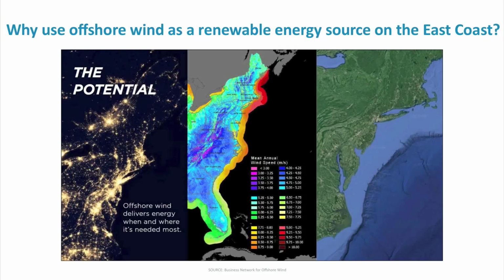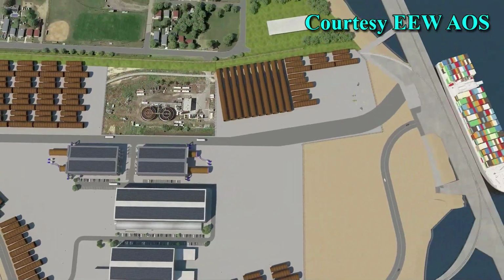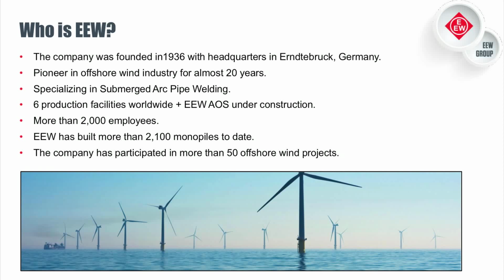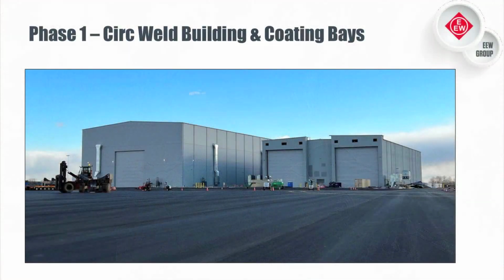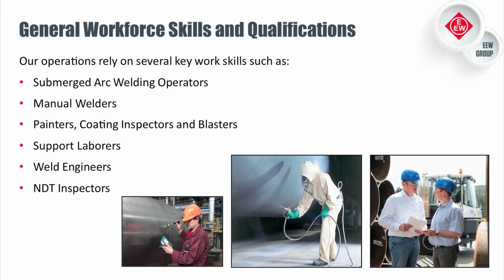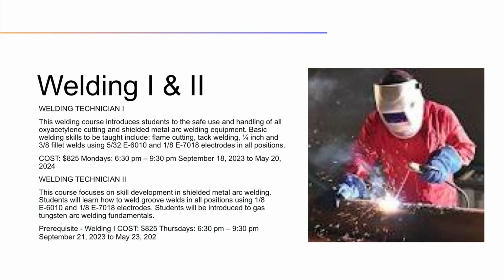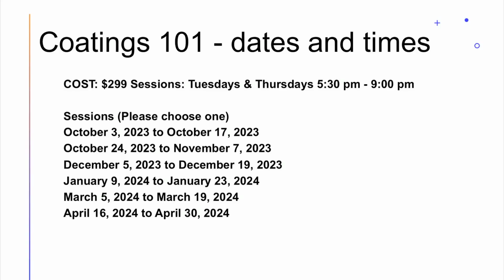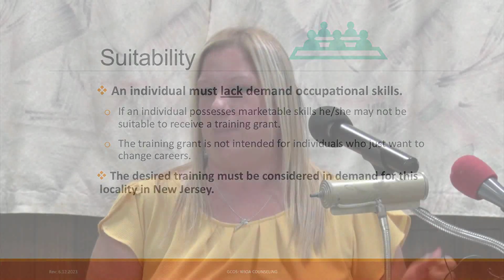Welding & Industrial Painting Careers Information Session for the Wind Industry.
Additional careers discussed also. Aug 24, 2023 with the New Jersey Economic Development Authority, EEW. and Gloucester County Institute of Technology. Eye on Paulsboro season 34 show 3.